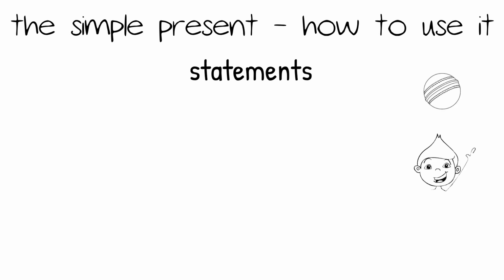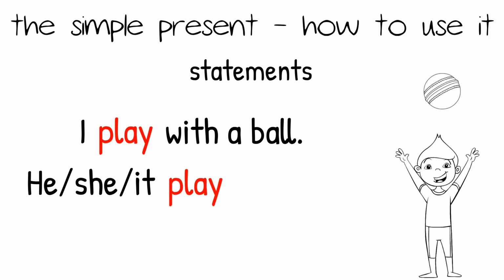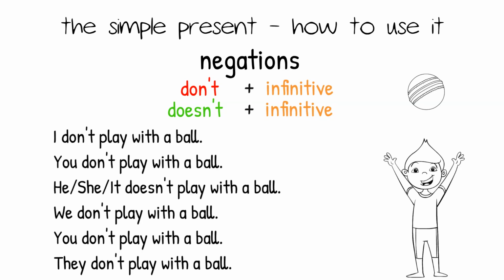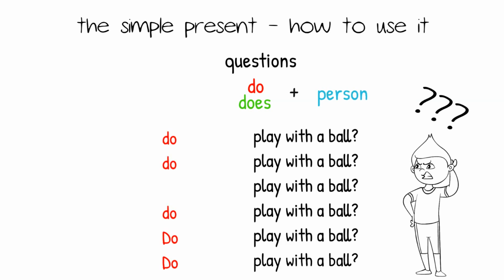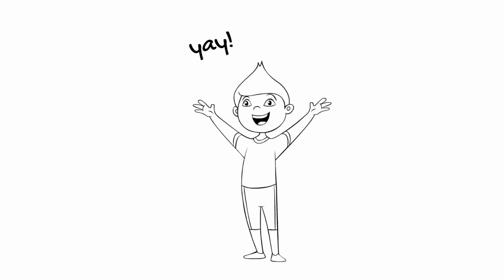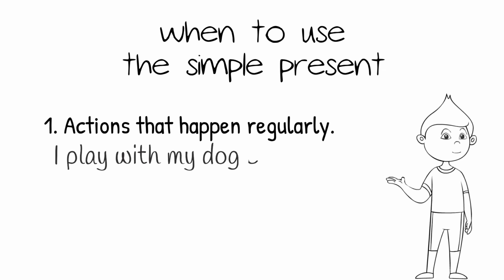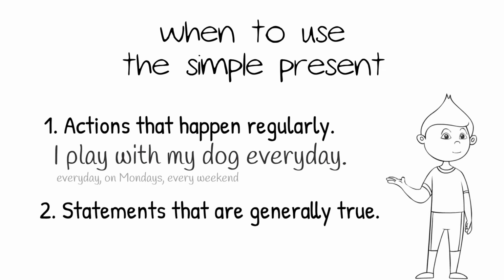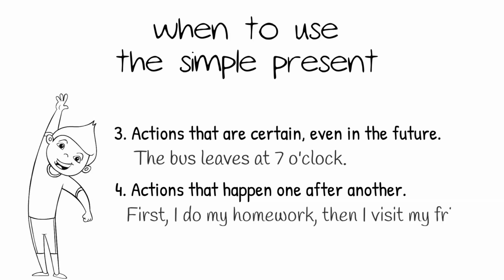the simple present - grammar tutorial | Einfach Englisch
Welcome to Einfach Englisch!
In this video, we take a look at the simple present.

Chapters:
0:00 - Intro
0:23 - statements
1:01 - negations
1:28 - questions
2:03 - when to use